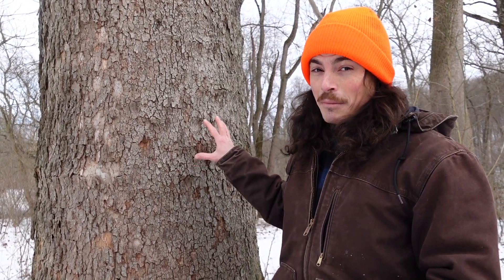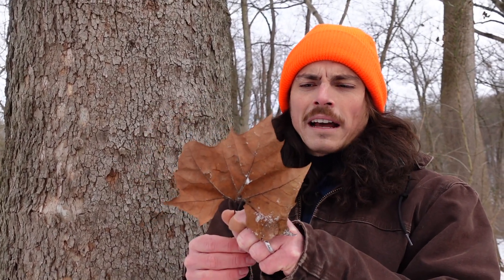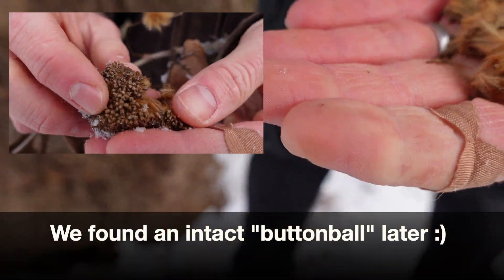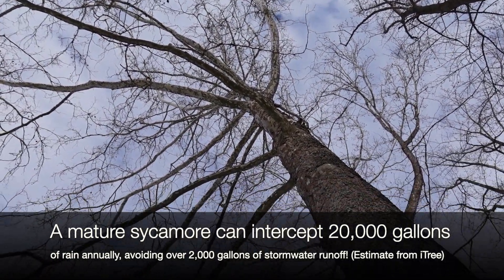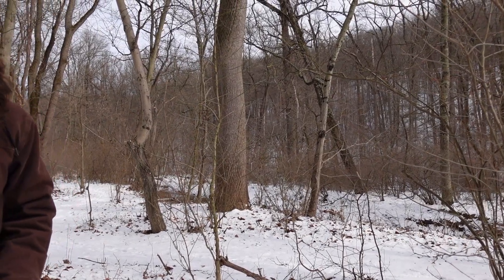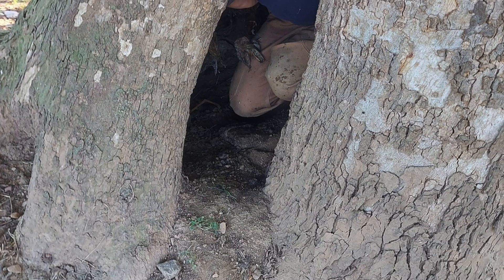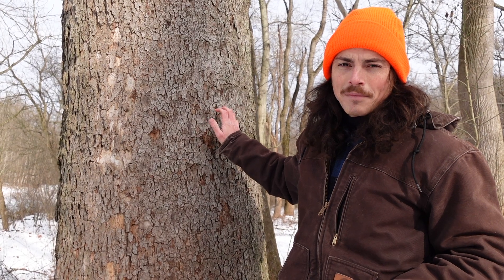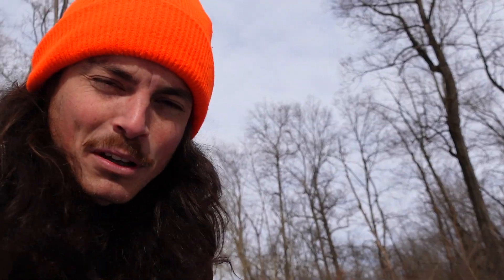Tree Talk: American Sycamore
It's the Tree Talk we've all been waiting for - Ryan's personal favorite, American sycamore (Platanus occidentalis)!! These big, beautiful denizens of floodplains have iconic bark and impressive statures that have ingrained them into the cultural history of eastern North America. Sycamores grow fast and reproduce like it's going out of style, dispersing thousands of seeds on wind and water. They are important food and shelter sources for many animals, including people, and their wood is currently and historically valuable.

Want more goods from the woods? Forests for the Bay is an educational program of the Alliance for the Chesapeake Bay, a nonprofit organization dedicated to improving the health of the Chesapeake Bay Watershed.

Recorded on 1/30/22 in Lancaster County, Pennsylvania by Allyson "Buttonwood" Davis. Who, for the first time in Tree Talk history, appears on screen in this episode!